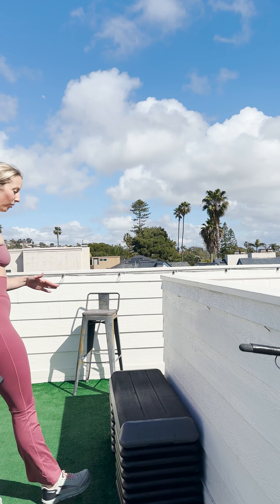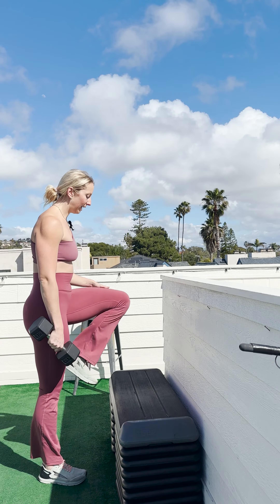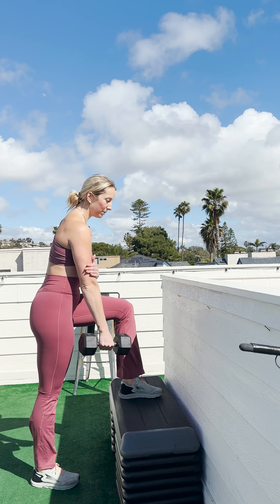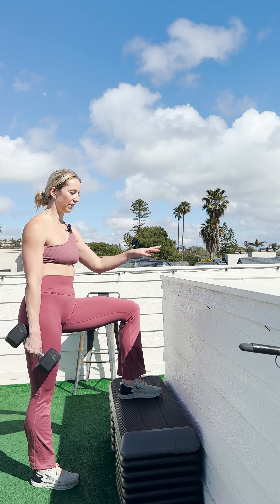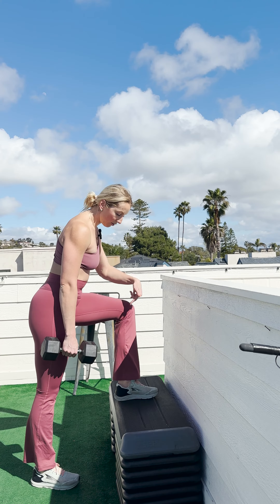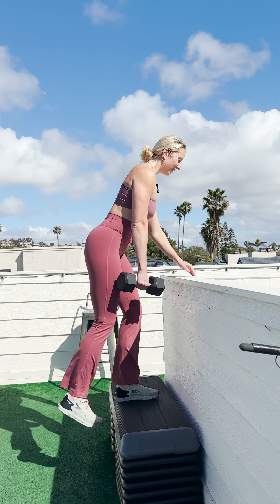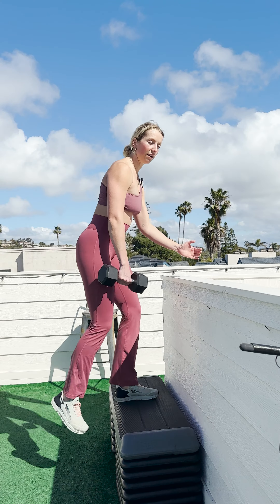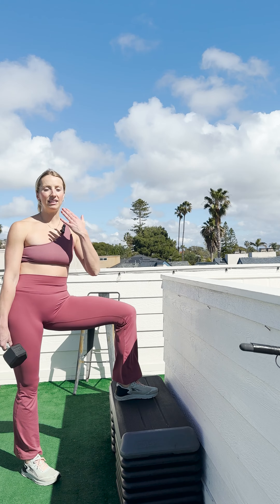How to do a step up for the BEST mind to muscle connection!